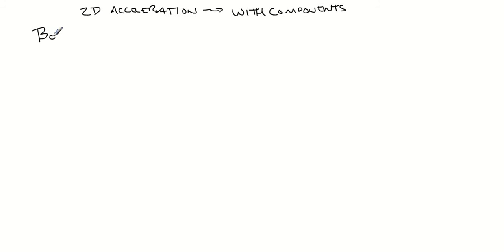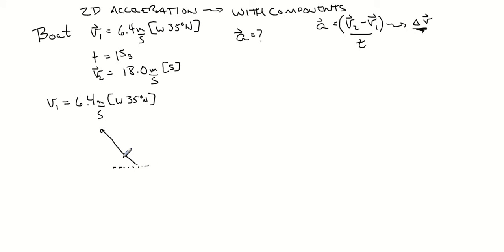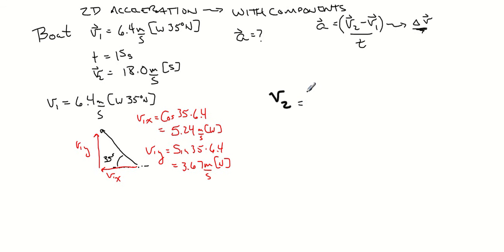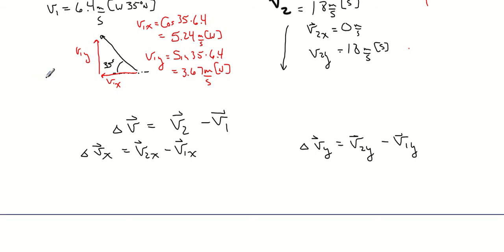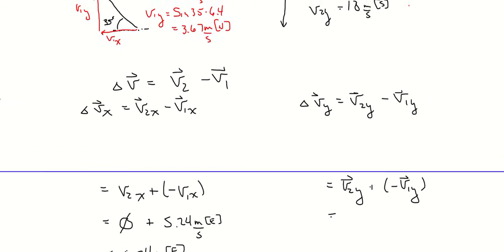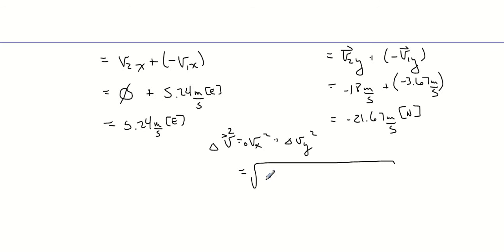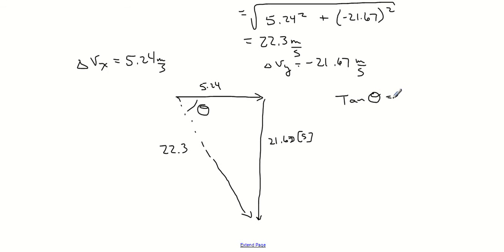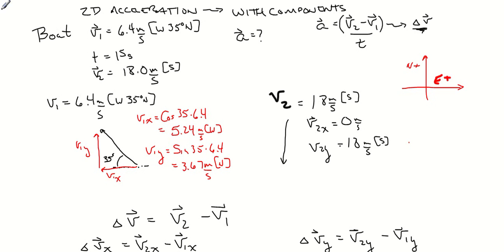2D Acceleration Problem Solved with Components